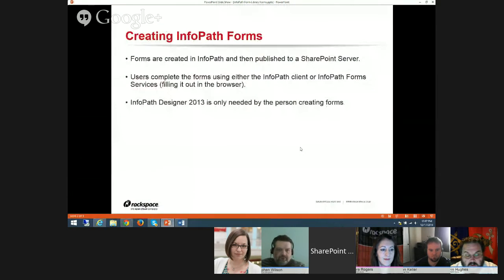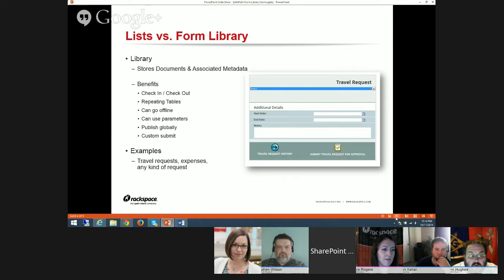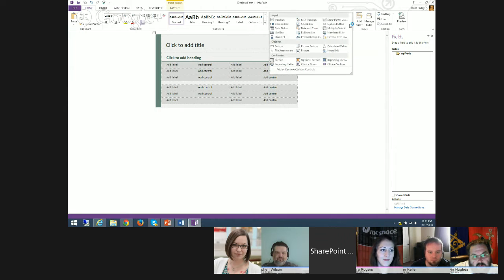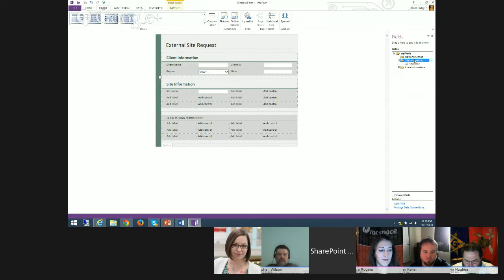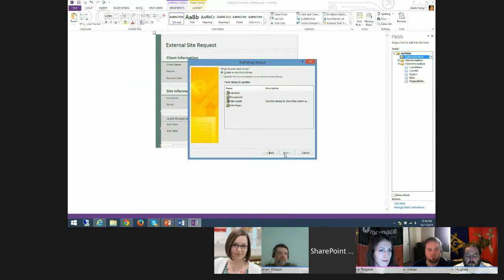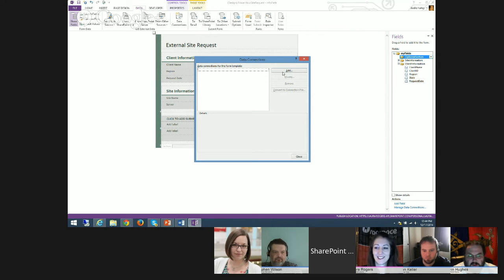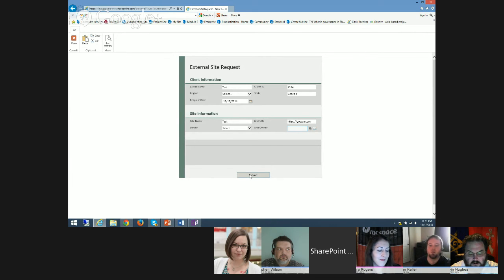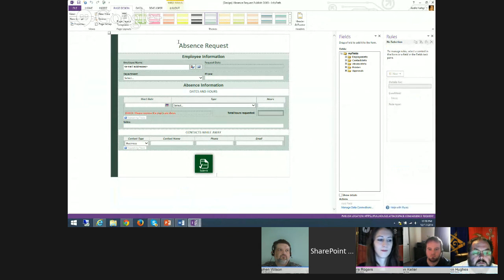SharePoint Power Hour Episode 65: InfoPath Form Library Basics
In this episode, Joelle Farley demonstrates some basic concepts to know when first starting off creating InfoPath form library forms in SharePoint. The most important concepts to know at first are: Why would you create a form library instead of customizing a list form with InfoPath?  What are data connections and why do you need them? How do you publish a form to SharePoint? This demonstration will be geared towards people who are brand new to InfoPath.